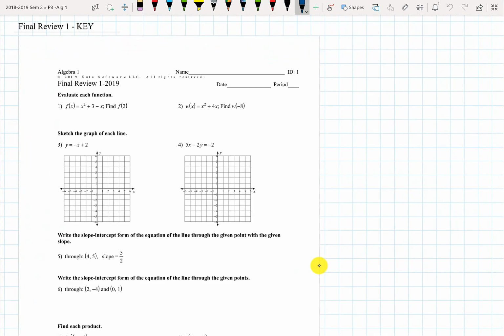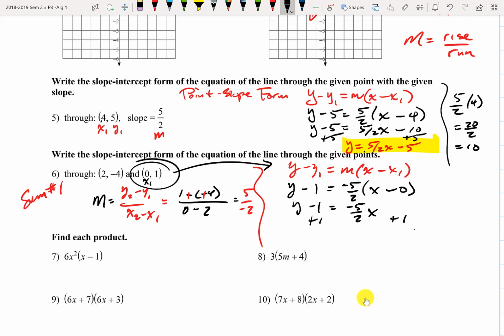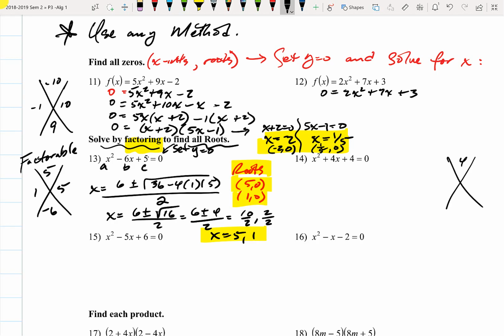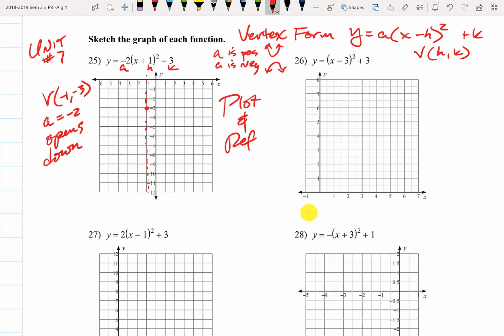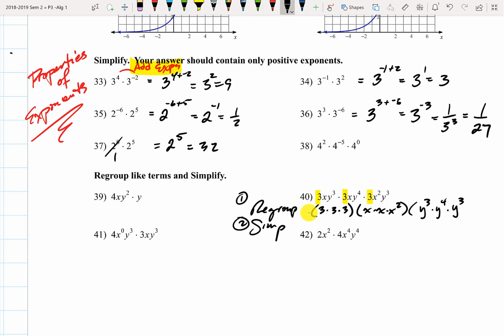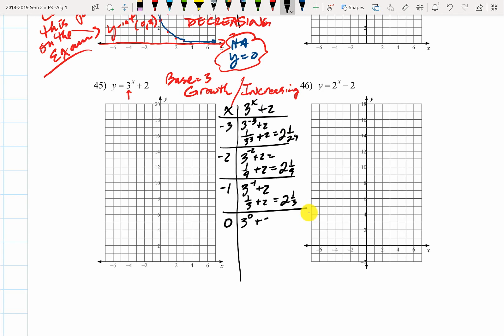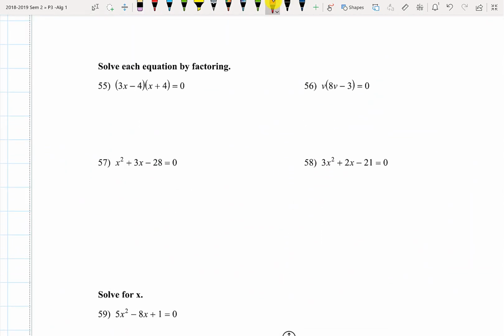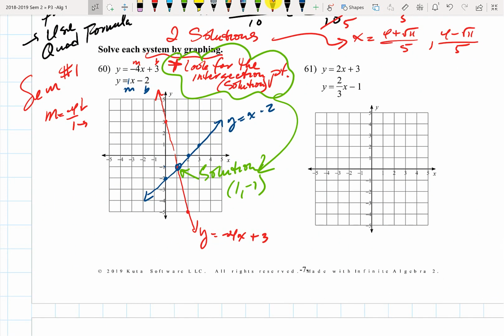Final Review 1 video2019 algebra 1